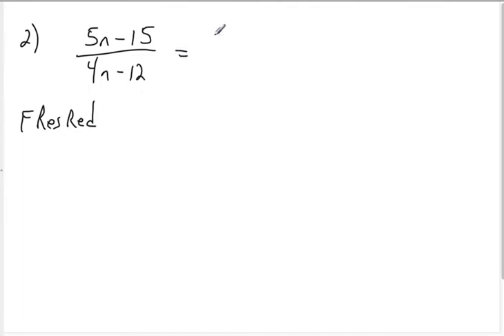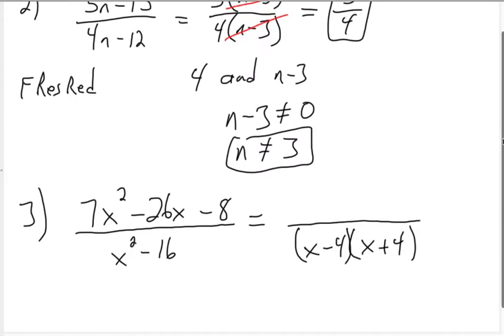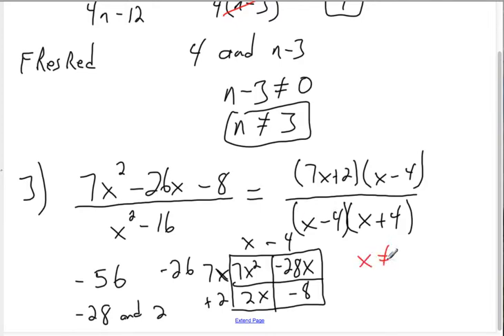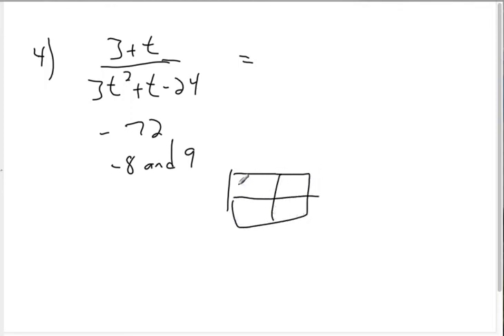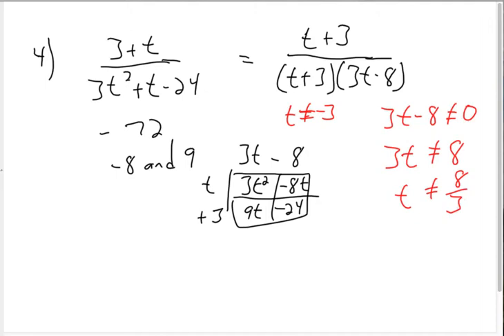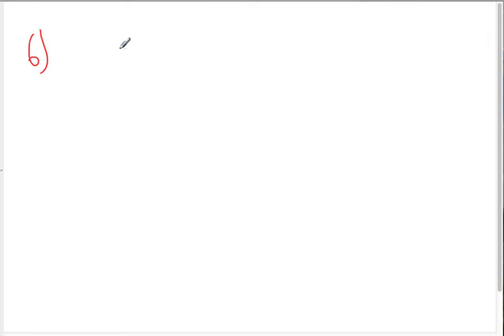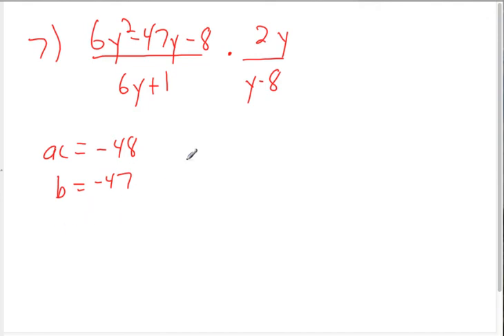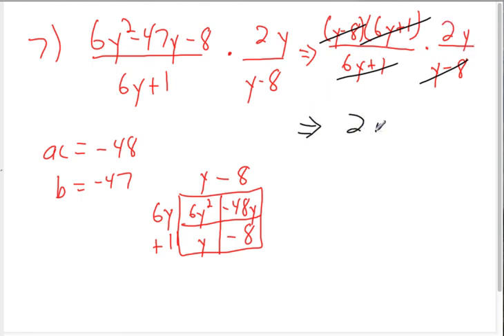8th grade 11-practice test form k.mp4